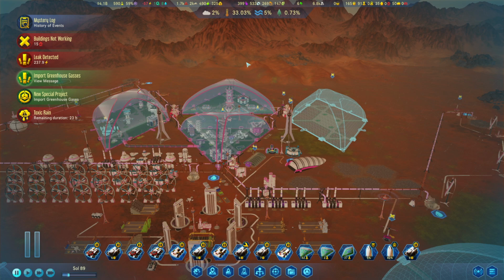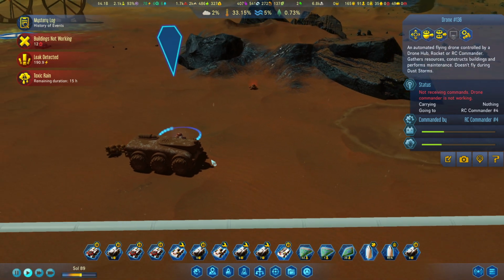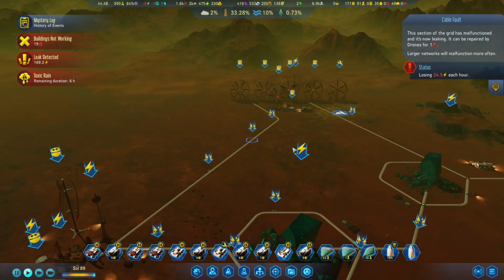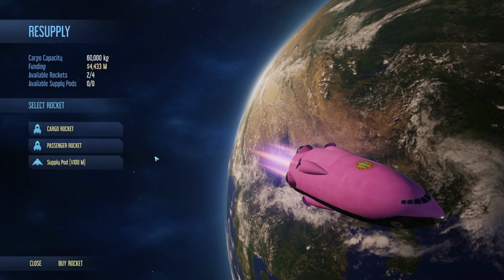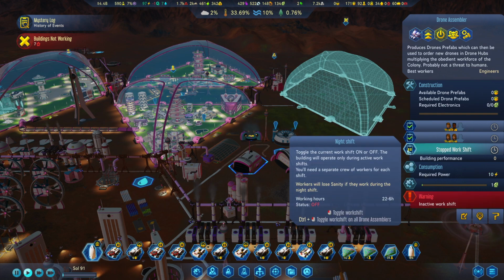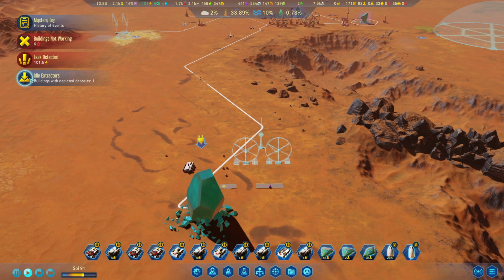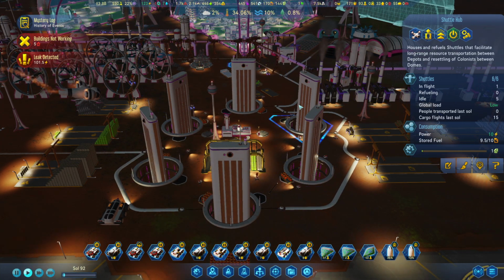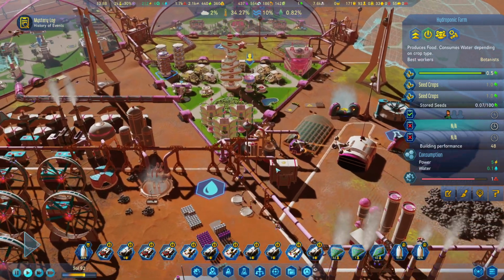Surviving Mars Ep - 16 Rain! Ok It's Toxic, But It's Still Water!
The Terraforming starts to kick in as we get water in the form of Toxic Rain falling on mars.